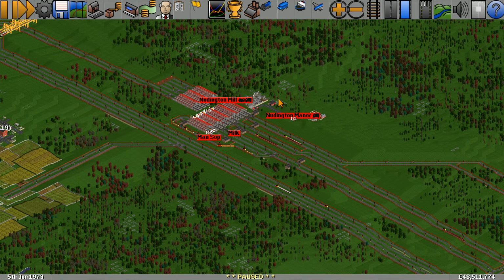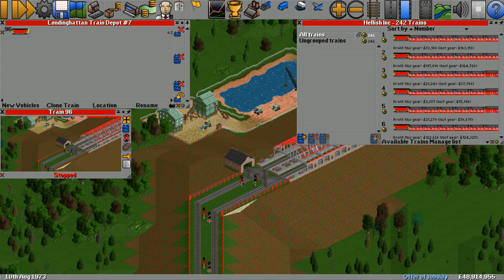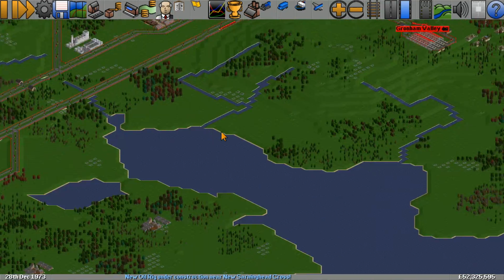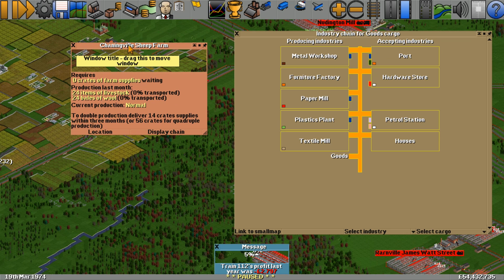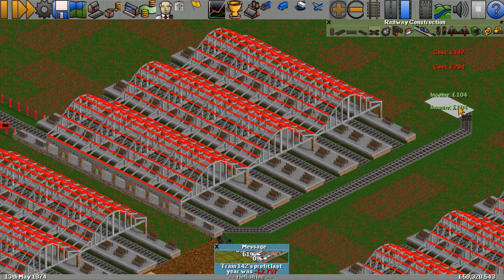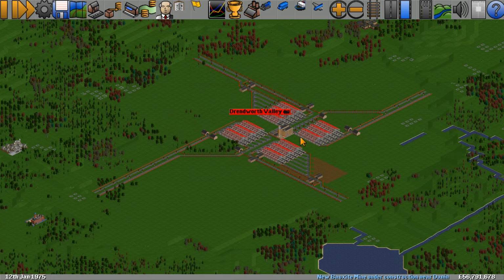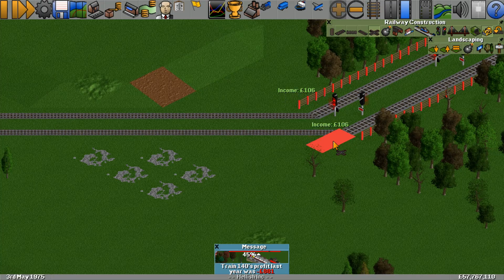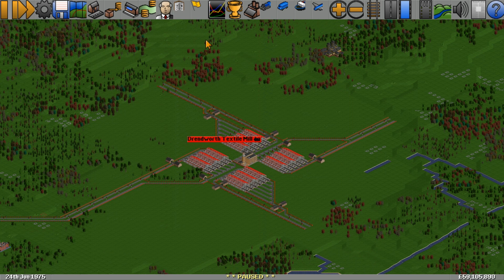OpenTTD City Builder Lets Play S5 E16 - Can't See The Wood For The Trees